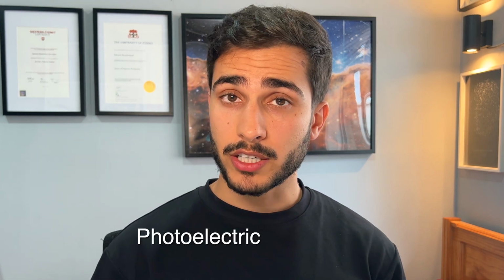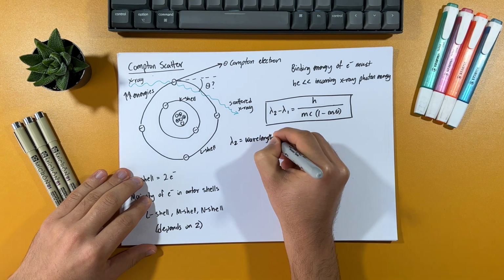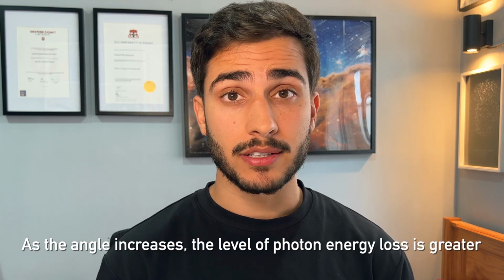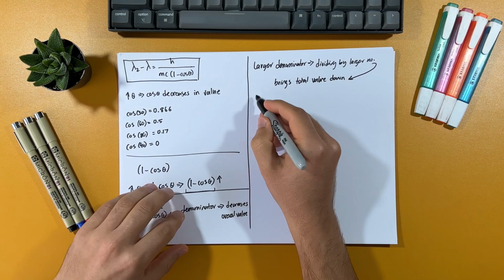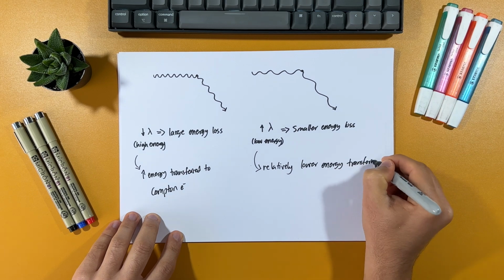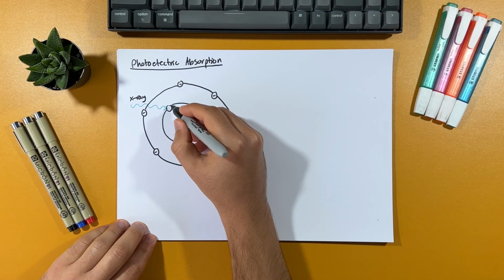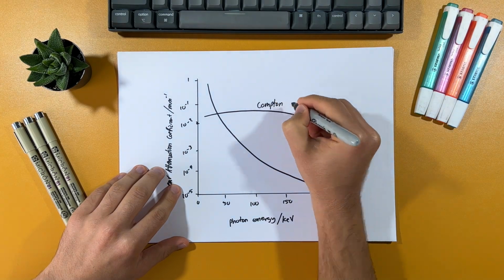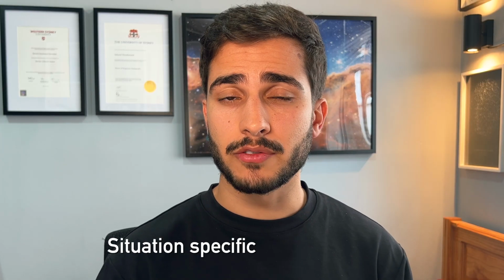Compton Scatter: Explained!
In this video I talking about Compton Scatter; of the three main x-ray interactions that are relevant in medical imaging. The other two interactions are Elastic Scatter and Photoelectric Absorption, each of which has a dedicated video linked below:

⌚️ Timestamps:
0:00 - Intro
0:23 - Compton Scatter
5:53 - Key Points
8:11 - Outro

WHO AM I:
I'm Sahand, a Lecturer and Radiographer (and now YouTuber?) in Sydney AUS. I received my PhD (Medicine and Health) this year in 2023 on breast cancer imaging and radiation dose. I'm a lifelong learner, forever curious about the day to day things, and I'm here to make videos and give you my own unique take on the concepts that you may need some extra help with.